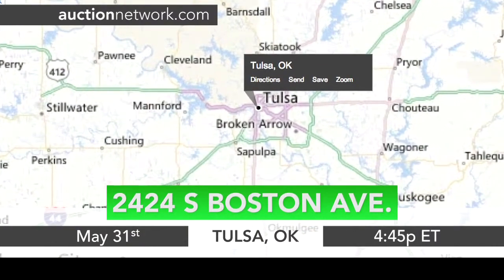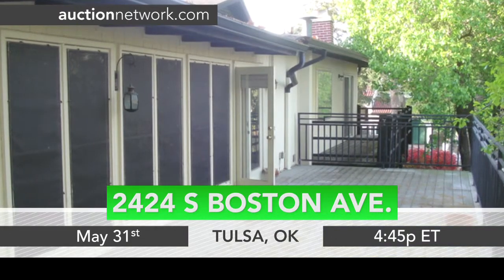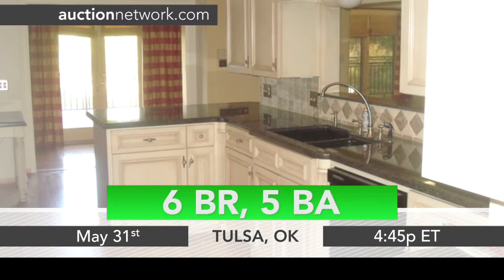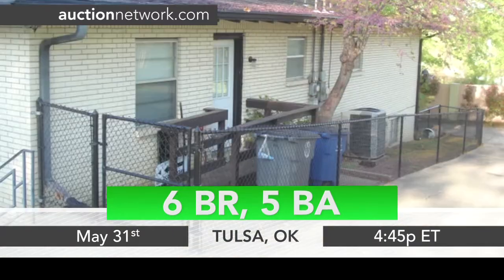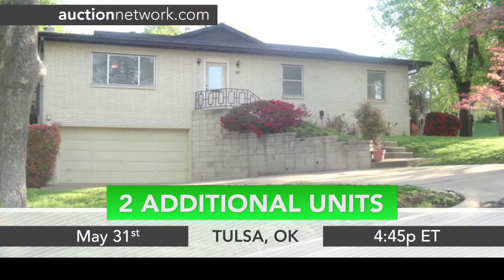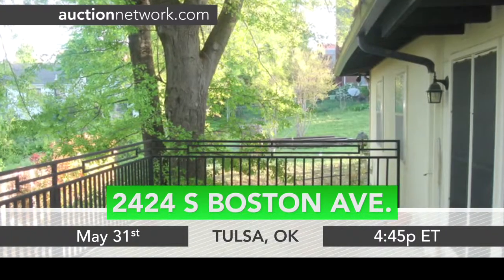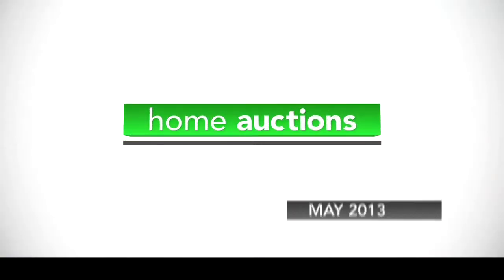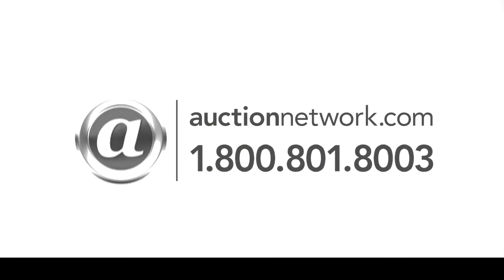Riverside Home Auction Tulsa, OK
Riverside Home Tulsa Auction
2424 South Boston Avenue Tulsa, OK

Auctions Friday, May 31st at 4:45pm ET/ 3:45pm CT